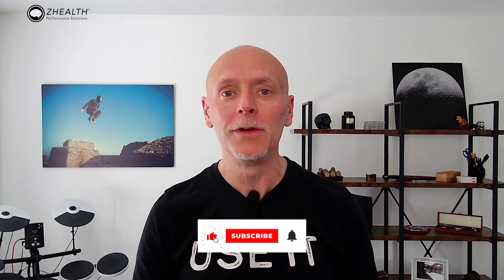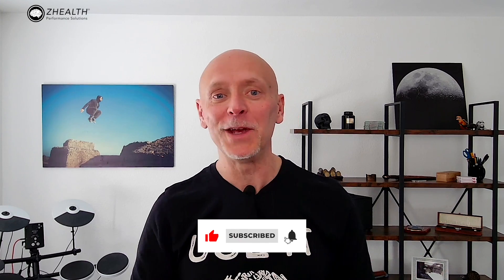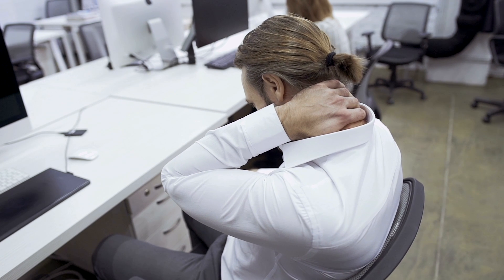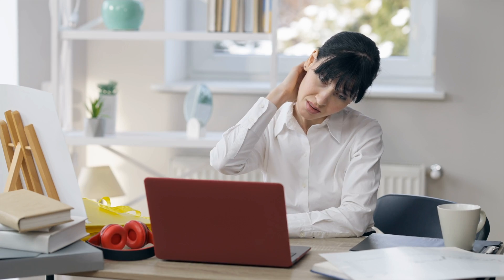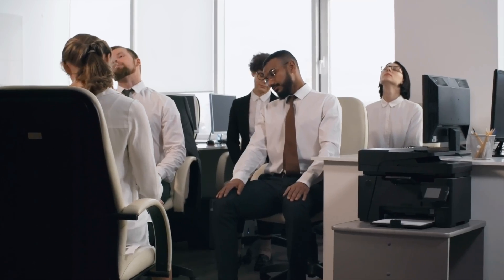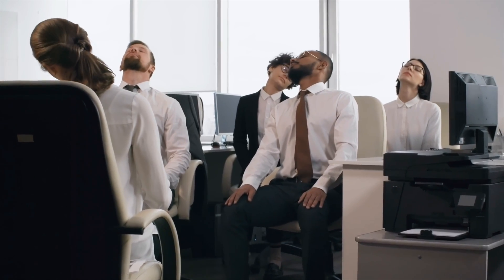Neck Pain and the Brain (3 Exercises To Do Daily)